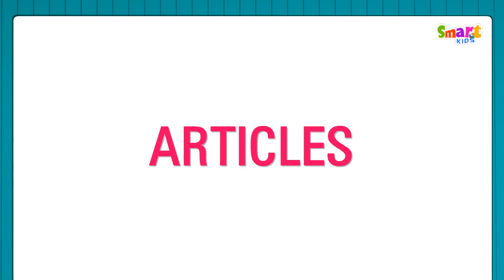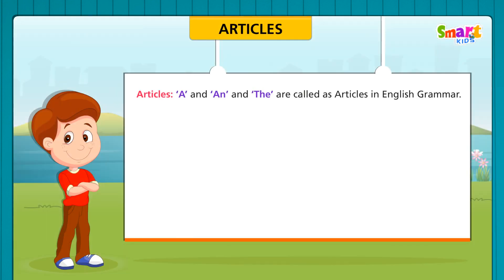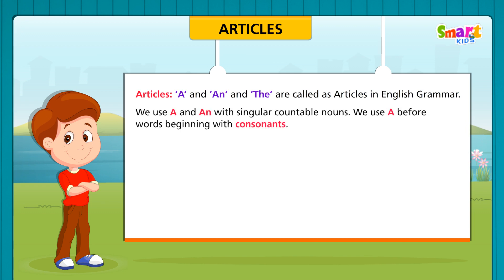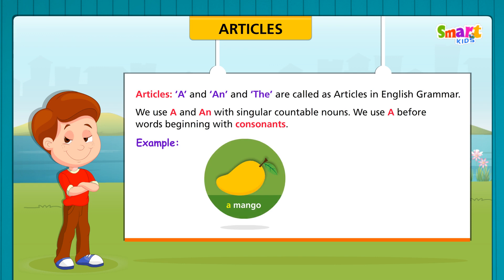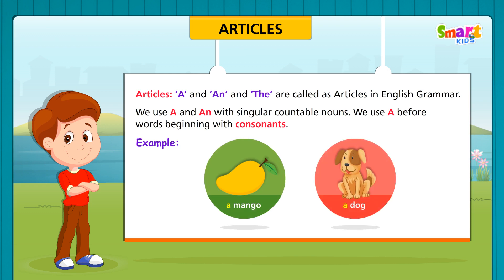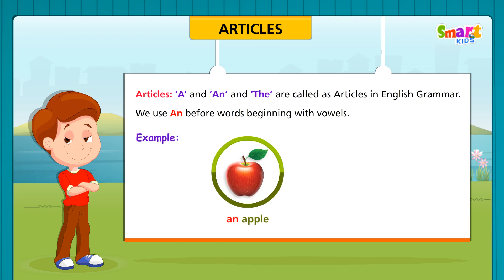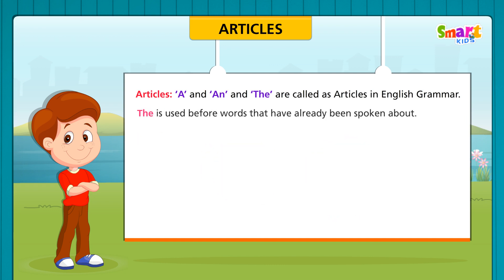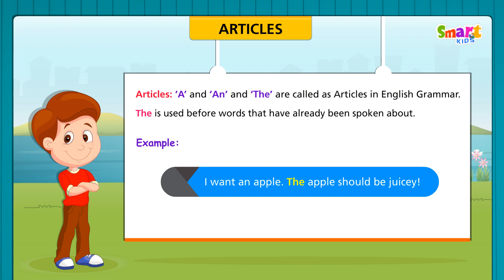G 2 Articles